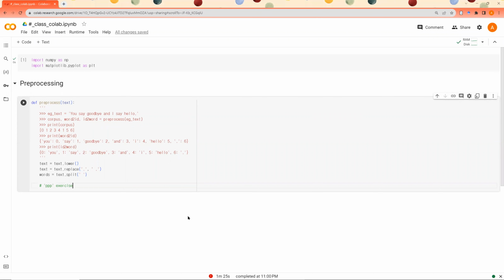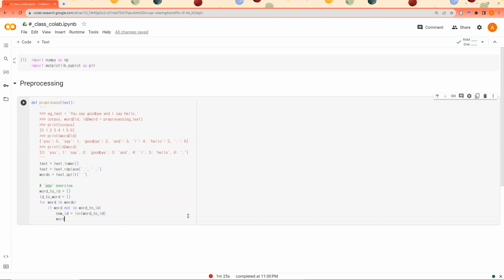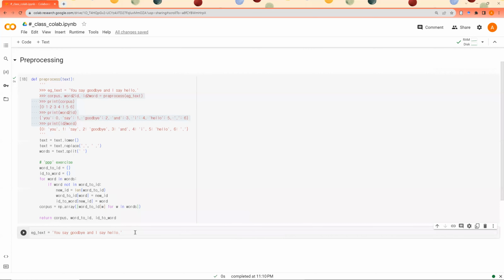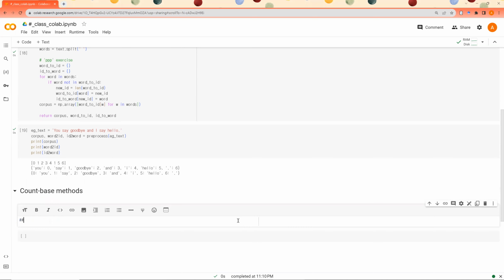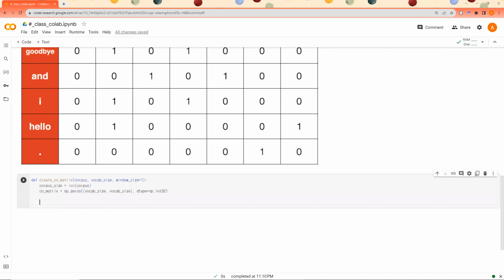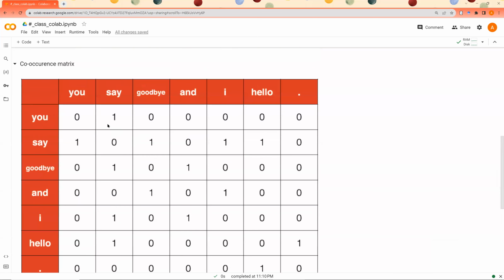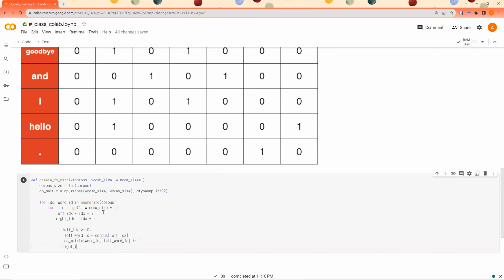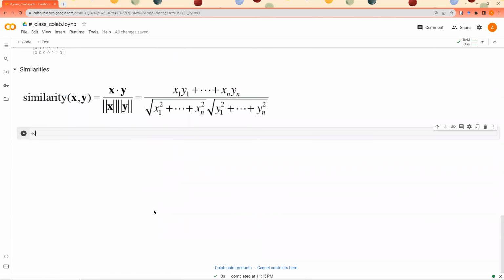Session 07 2 word embeddings eng